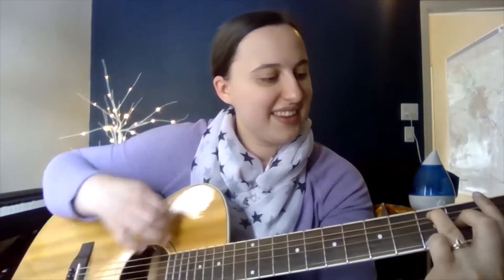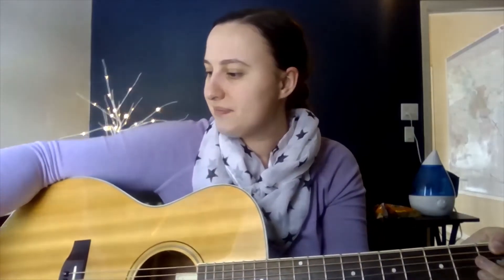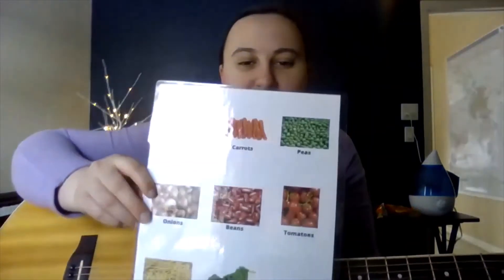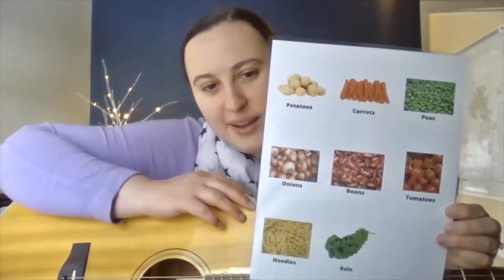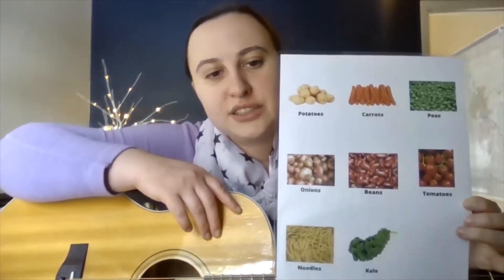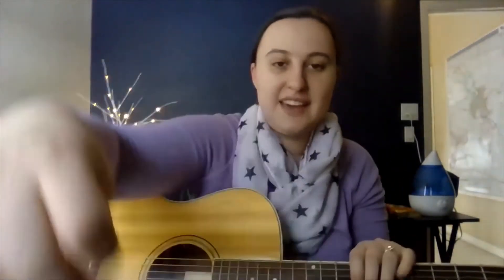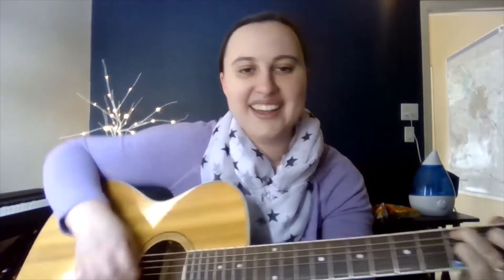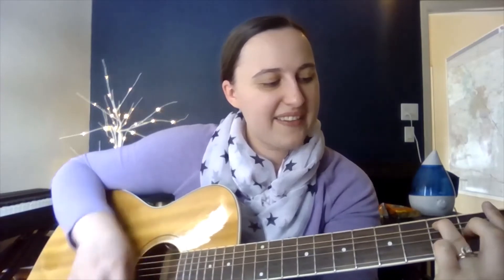"Soup Song" by Bonnie Houpt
Here is a song I wrote for a songwriting activity about soup and staying warm. It is great for working on communication and socialization goals. What would you put in the soup? Chords are below!

Get your own:
-Tune Up Your Tunes Book by Madison Indyk
-Guitar Capo
-Guitar Picks
-Blue Yeti Mic

Chords:
     C7
It's cold outside, gotta make some soup!
      F7                                                    C7
      G7                    F7            C7
It'll fill me up just right, it'll do
      G7                    F7            C7
It'll fill me up just right, my soup

(Repeat blues progression when improvising the B section with client responses.)